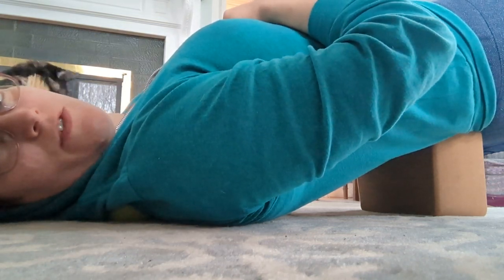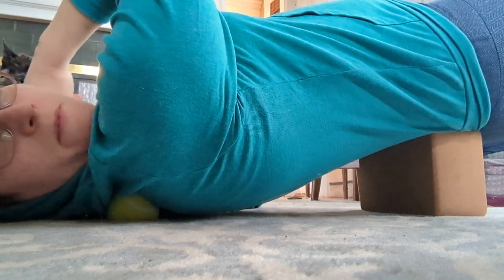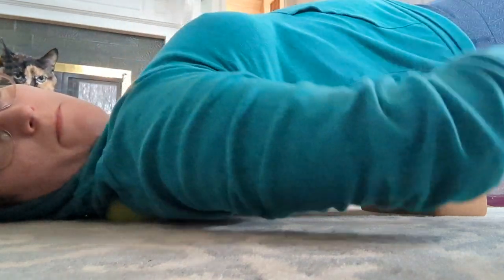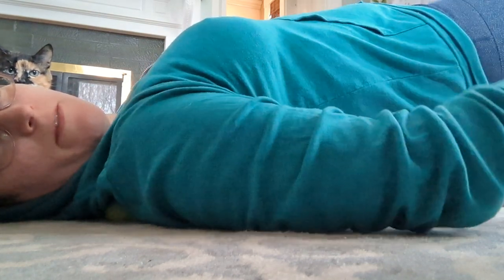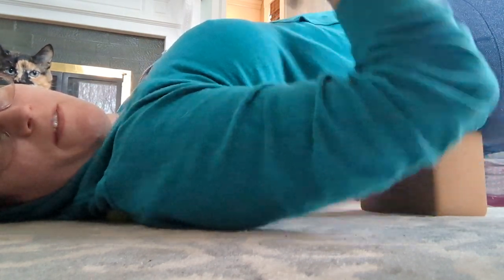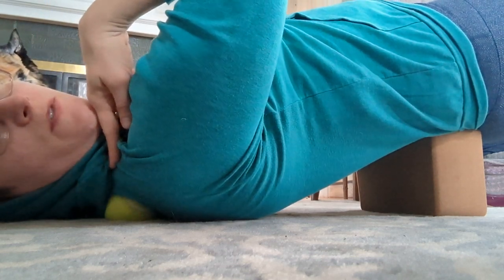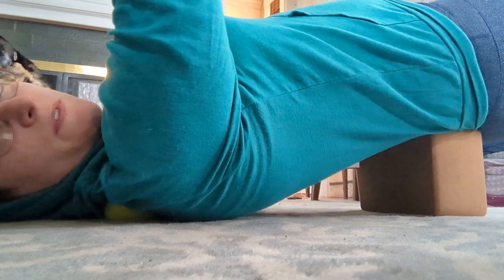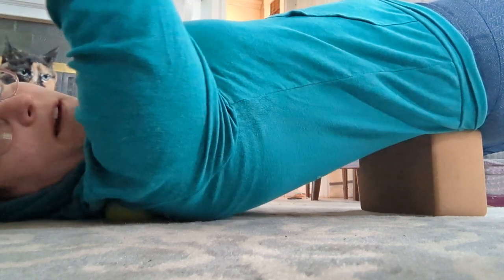Tennis ball massage of upper traps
"The sacrum is a shield-shaped bony structure that is located at the base of the lumbar vertebrae and that is connected to the pelvis. The sacrum forms the posterior pelvic wall and strengthens and stabilizes the pelvis."
- Medlineplus.gov